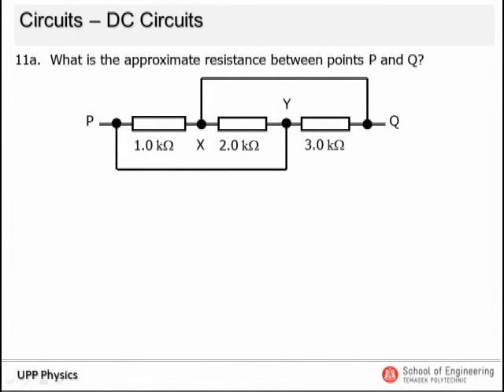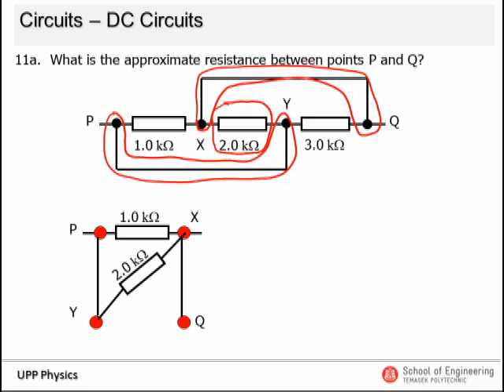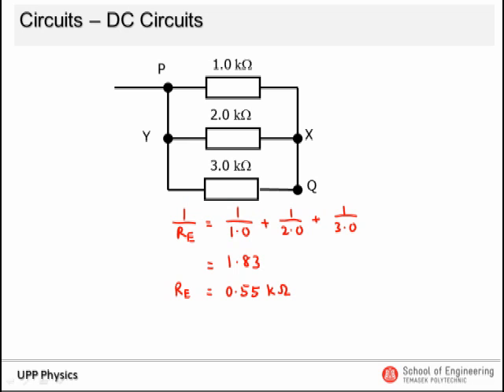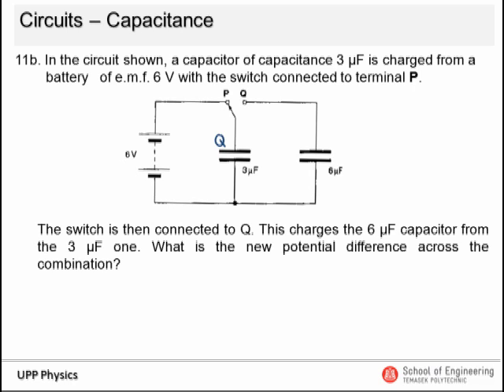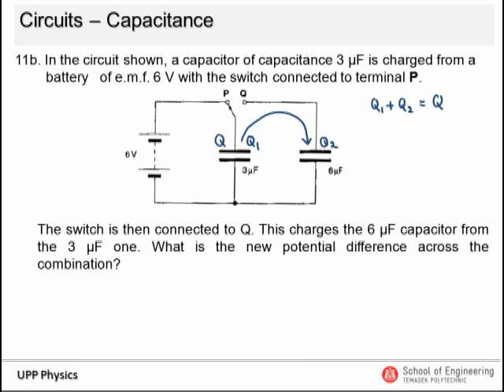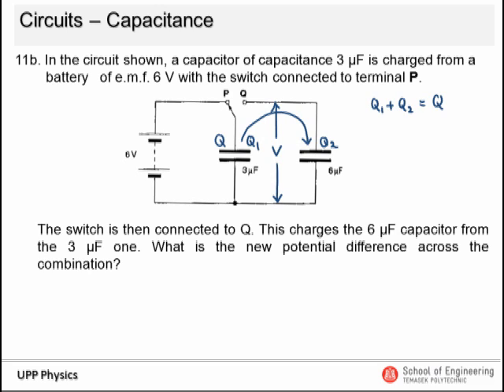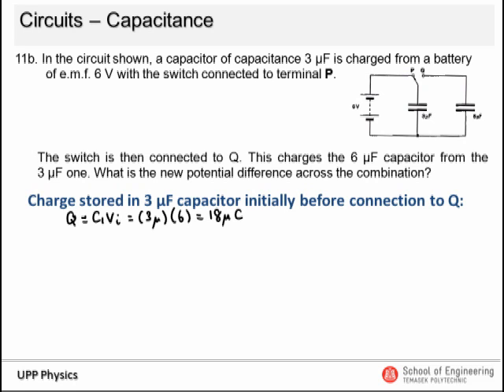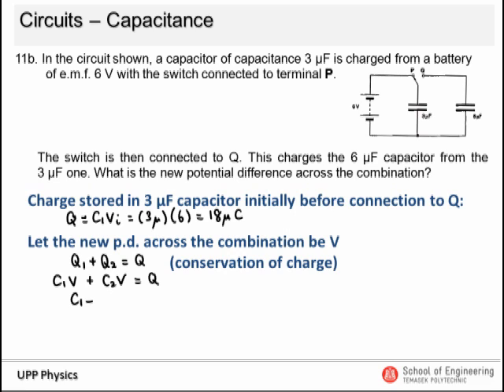UPP Circuits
Worked example on Circuits. DC circuits. Capacitance.